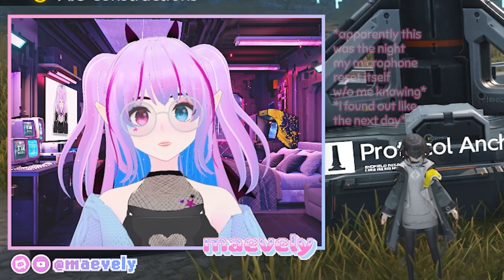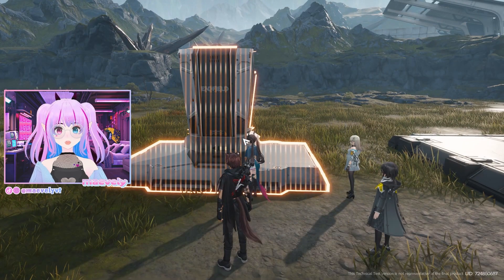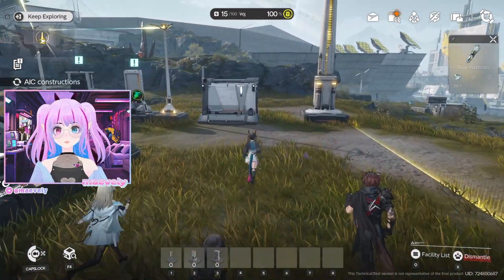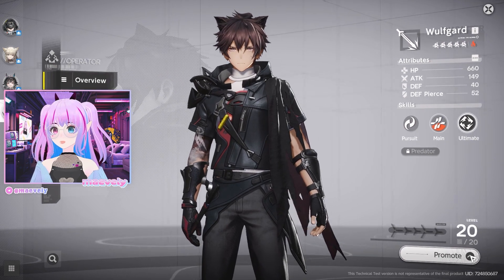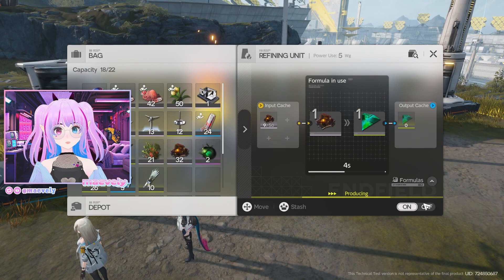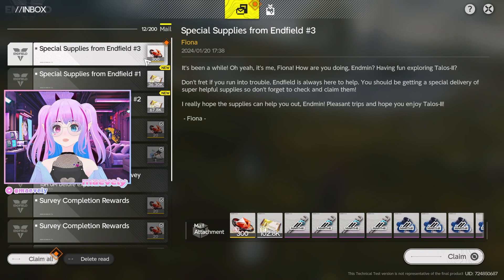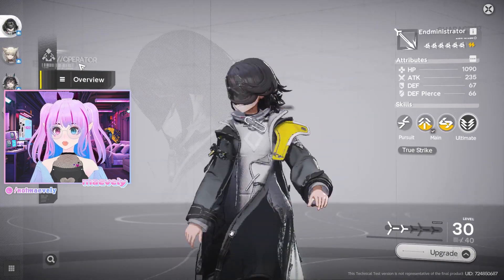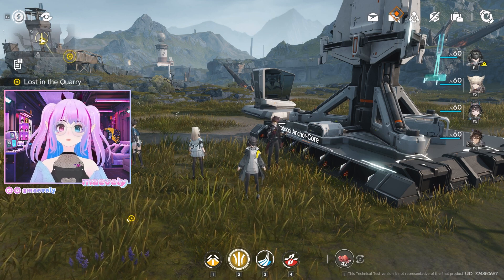THE AIC EXPERIENCE (it's rough, buddy) - Arknights: Endfield Technical Test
❤︎ Open for products, social media links, music, & more ❤︎

🖥 EDITED BY: me! maevely! 🖥

hello friends ( ˘ ³˘)♥  this is ur chronically online vtuber bestie speaking! i’m maevely & i make videos! i do both IRL & virtual content~

i play Genshin Impact, Honkai Impact 3rd/Honkai: Star Rail, Punishing: Gray Raven, & a bunch of other gacha games, as well as Pokemon, MMORPGs, & more! + i luv a good meme! also i *do* tend to play games a bit weirdly and/or just completely wrong sometimes, & that's ok! just remember to always keep it cute in the comments 😘

✨ hashtags ✨
general
art
memes

✨ credits ✨
Model: Vroid